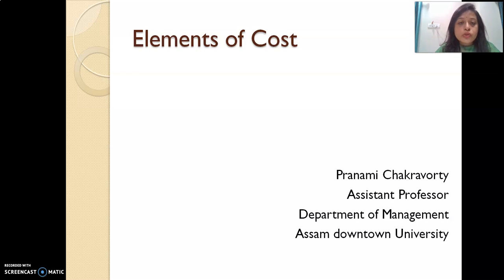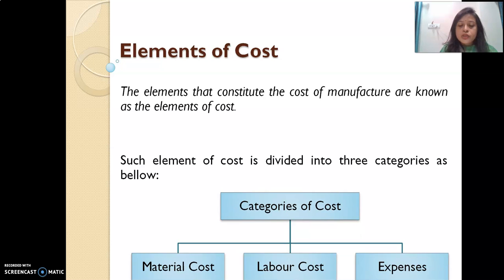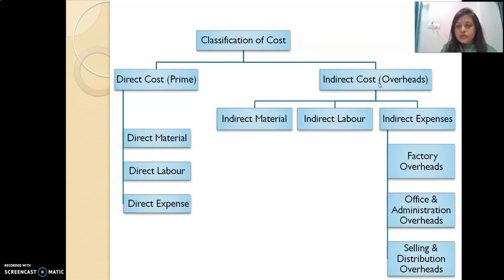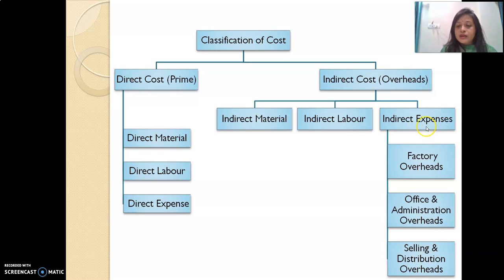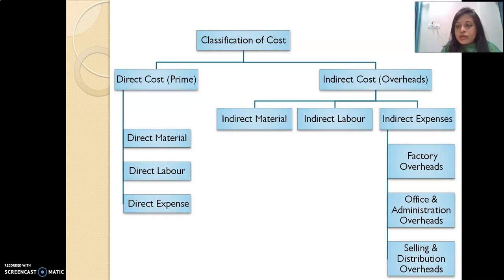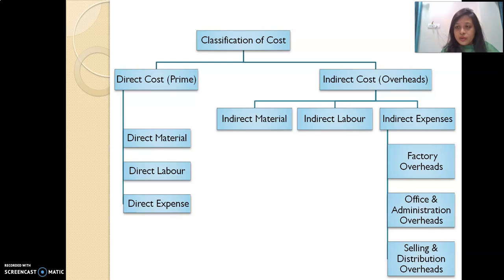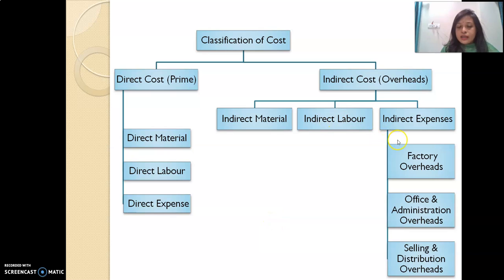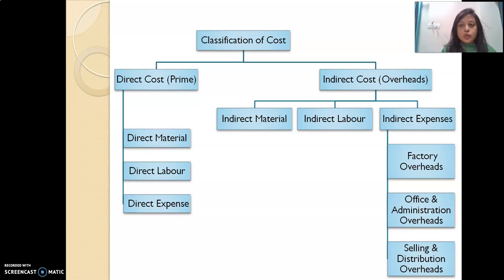elements of cost part 1 bba